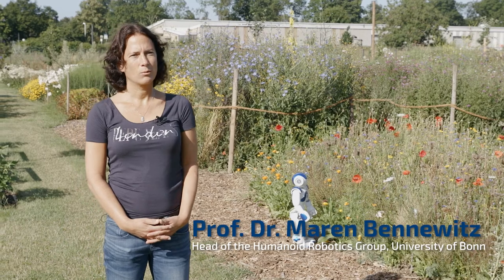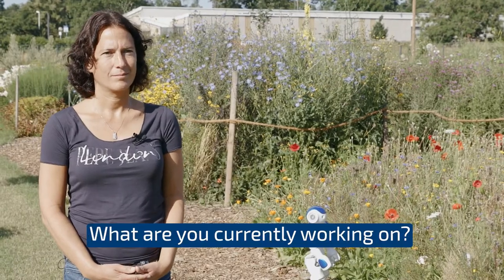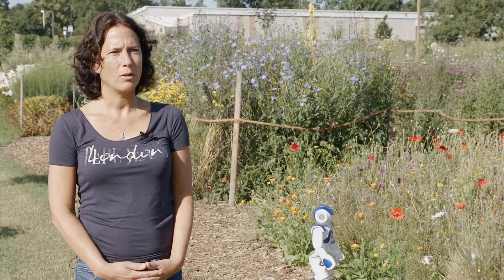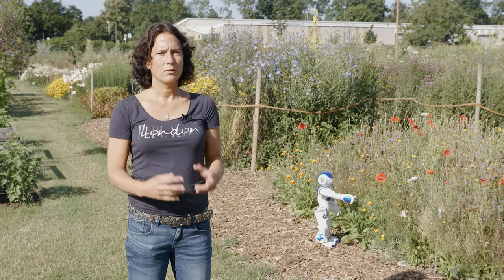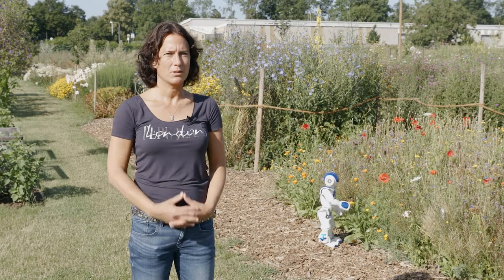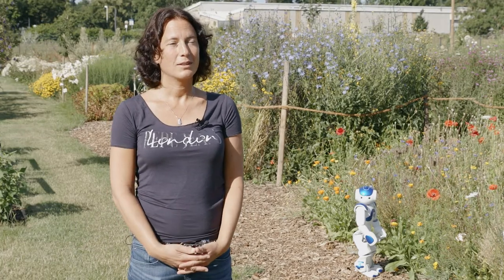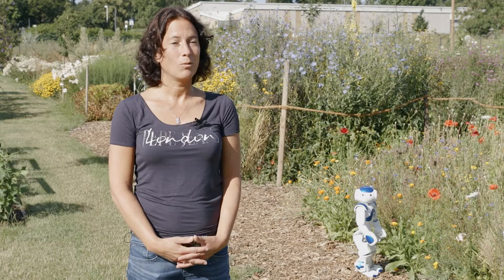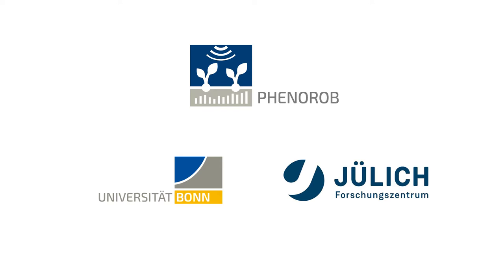Faces of PhenoRob: Maren Bennewitz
In Faces of PhenoRob, we introduce you to some of PhenoRob's many members: from senior faculty to PhDs, this is your chance to meet them all and learn more about the work they do!

In this video, you'll meet Maren Bennewitz, Prof. and head of the Humanoid Robotics Group at the University of Bonn.